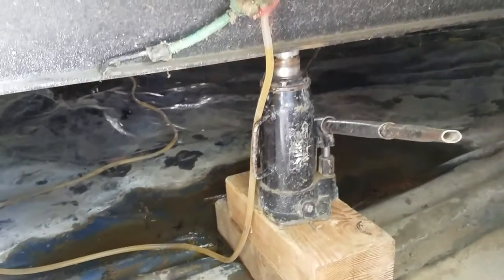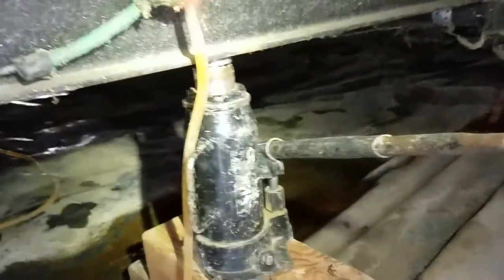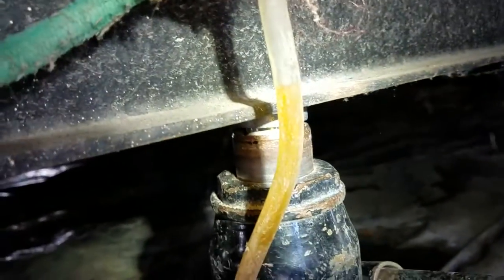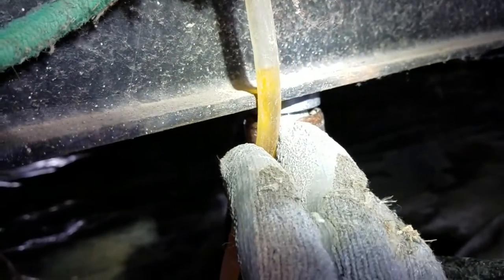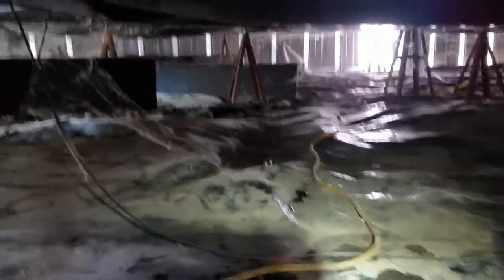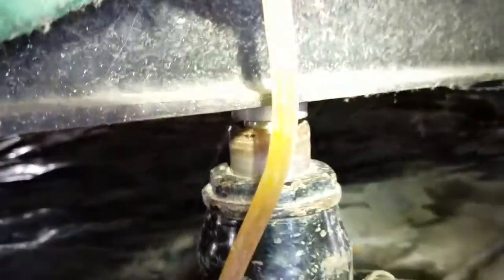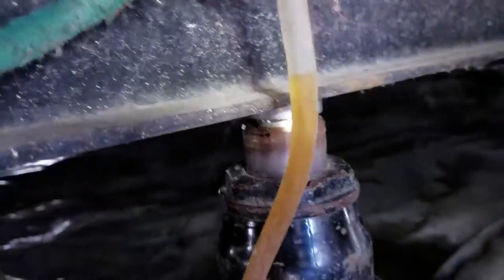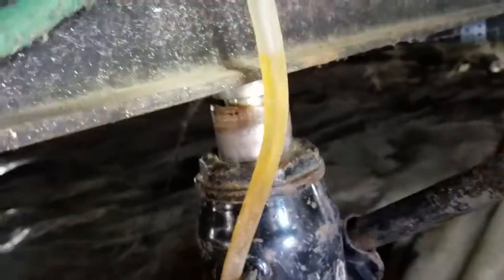Mobile Home Releveling Using Water Level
Using Water Level to relevel mobile home trailer house.

What Is Manufactured & Mobile Home/Trailer Re-Leveling?

 Mobile home re-leveling is accomplished by getting all metal frames/I-beams level using multiple levelers and a water leveler. We also adjust the piers under the mobile or manufactured home and replace damaged/cracked concrete blocks/piers as needed. This process is carefully done to equalize the pressure and weight distribution across the metal frames of the home in order to distribute the load over the entire footprint of the homes support pads.  Sometimes we repair skirting too!

 Understanding Mobile Home/Trailer House Leveling Issues

 Although some people view mobile home leveling as a starter or temporary idea, many of us find it to be the perfect dwelling and remain in our home for many years. There are many reasons for choosing a mobile home, and many reasons for staying in one. As we age, the single floor layout of a mobile home is beneficial as there are no stairs to climb. In fact, older people are choosing mobile home living for their retirement years. As time marches on and the home becomes older, it is essential to keep up with maintenance, including re-leveling your home.

Mobile Home/Trailer House Leveling Issues

Over the years, all homes begin to settle. Creaks and moans may be heard, cabinet doors, closet doors, and outside doors may not shut properly and you may feel a slight lean in the floor. This does not mean your house is sinking or danger ahead, it means it’s time to have your home adjusted.

 Without adjustments to the level of your home, the piers underneath the home that may be constructed of non-treated wood may show wear, tear and erosion. Bolts could become stressed and less effective, and other deterioration underneath the home may have occurred. Re-leveling does exactly what it says, it re-levels the home so the weight is distributed evenly and properly.

Hiring a Contractor to Re-Level Your Mobile Home/Trailer House

Unless you have the experience and machinery necessary, this is not a do it yourself project. You will need to bring in a professional to assure that your home is properly leveled and you can continue your mobile home living lifestyle.

Mobile Home Leveling Prices:

Single Wide Leveling: $450-$550
Double Wide Leveling: $850-$950
Triple Wide Leveling: $900-$999